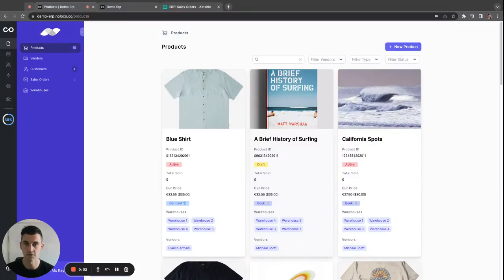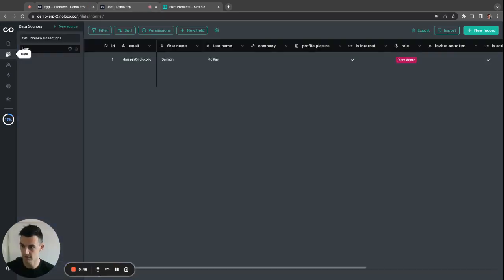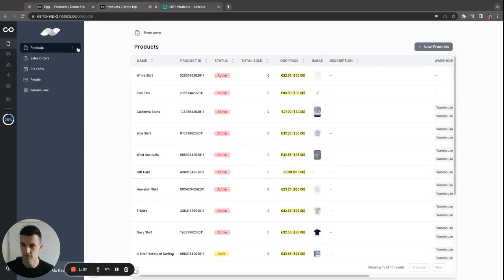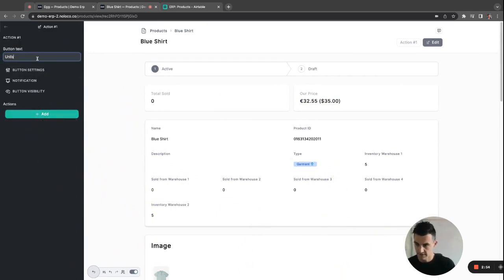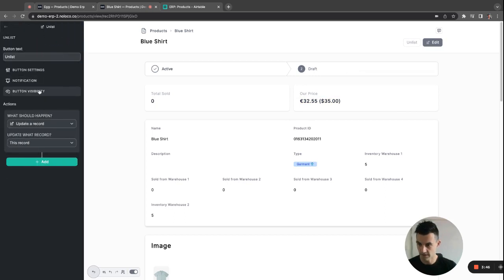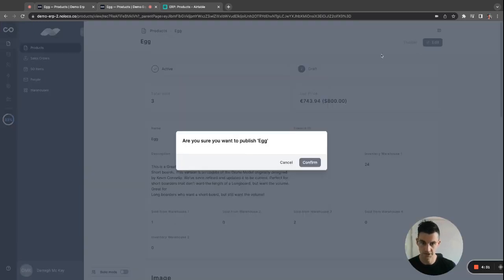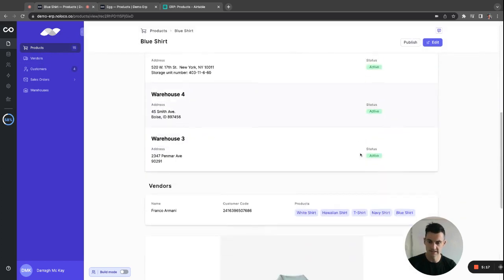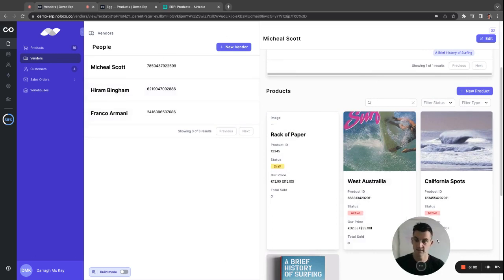Noloco 5 minute demo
Build an ERP system in Noloco in less than 5 minutes

Get started today at noloco.io